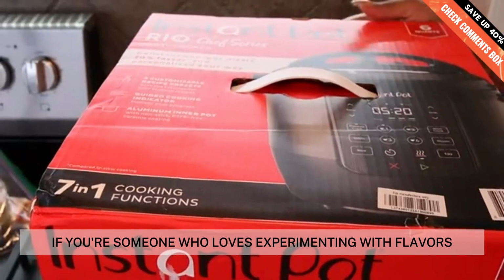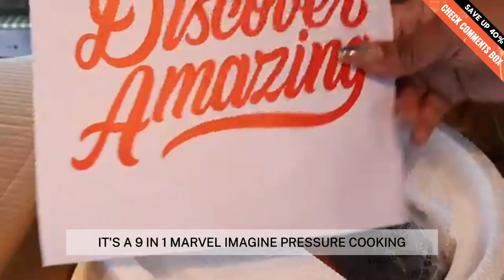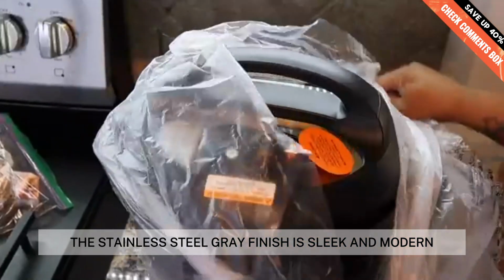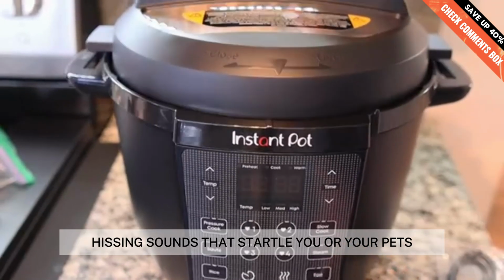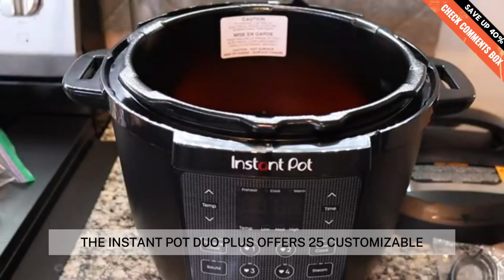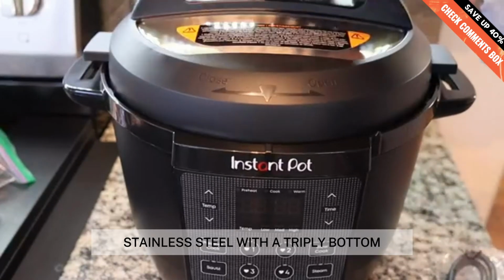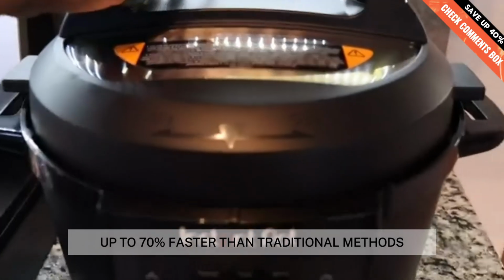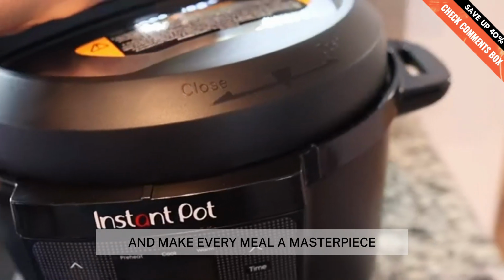Instant Pot Duo Plus 8-Quart Review 🍲✨ | 9-in-1 Multi-Cooker Demo 🥘 | Whisper Quiet Cooking!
Check Price on Amazon 🛒
Discover the Instant Pot Duo Plus 8-Quart - your 9-in-1 kitchen companion! From pressure cooking to making creamy yogurt, steaming veggies 🥦, and slow cooking your grandma's recipes 🍛, this multi-cooker does it all!

Whisper Quiet Steam Release 🔇
25 Smart Programs for 1-touch meals 🎯
Stainless Steel Pot 🥘 = Even cooking & easy cleaning 🧼
Perfect for busy families or meal preppers! 💪
🔥 Cook up delicious meals 70% faster and impress your loved ones every day! 🕒💖

Top 10 Pressure Cook 🛒
Kitchen Gadgets 🛒
Gadgets Bestsellers 🛒